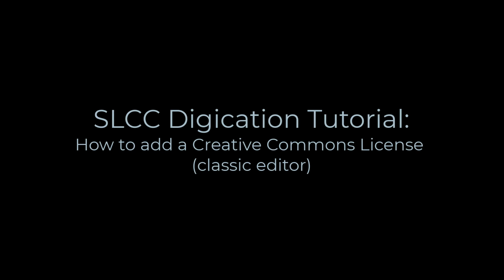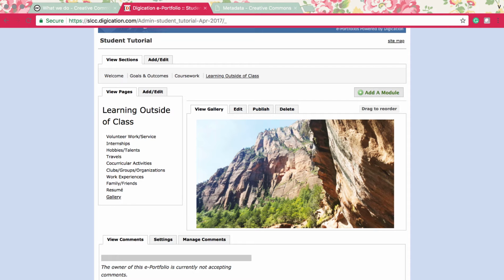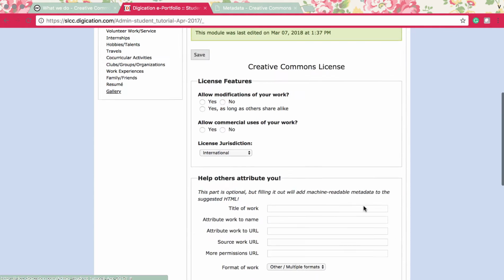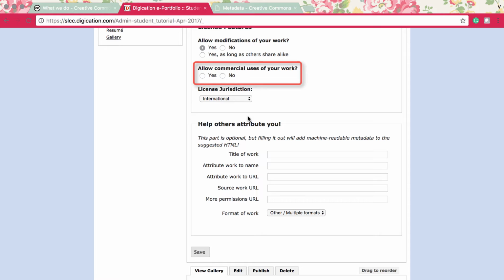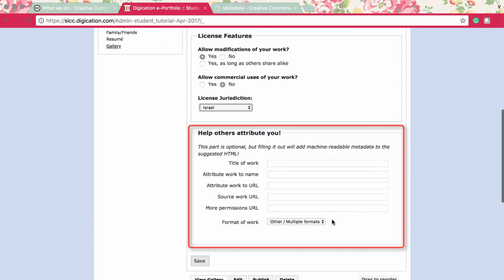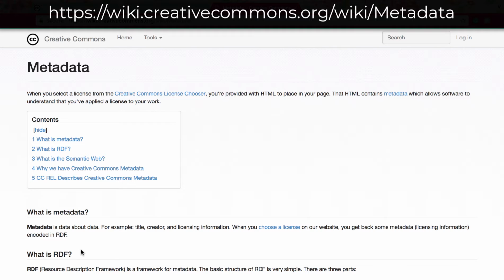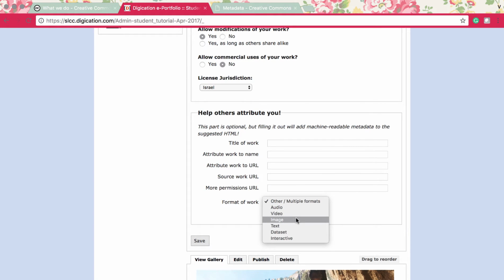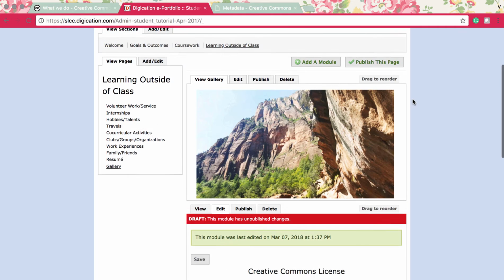SLCC Digication: Adding a Creative Commons License